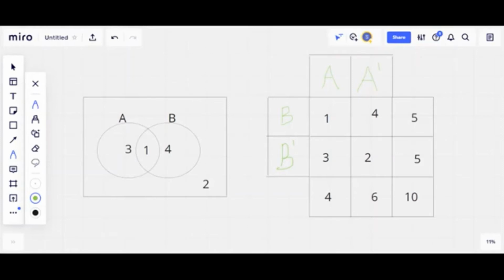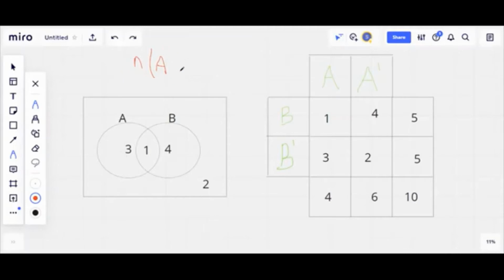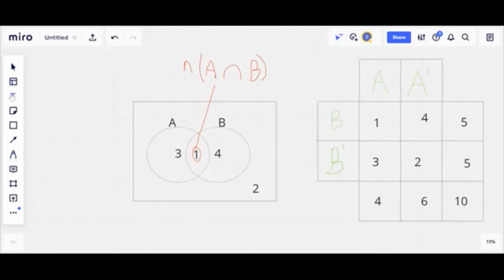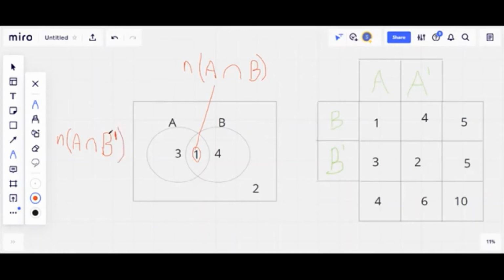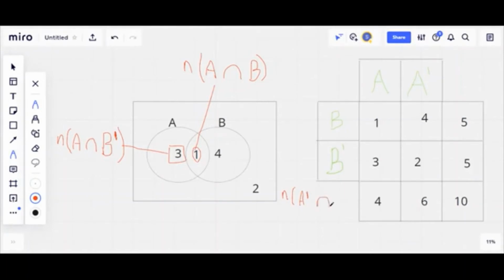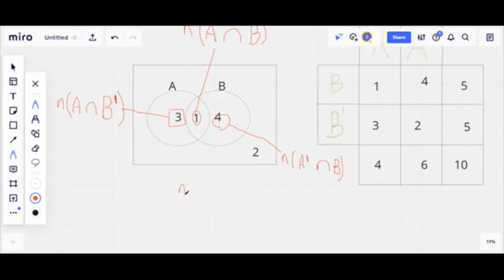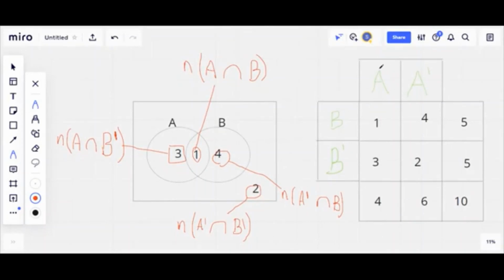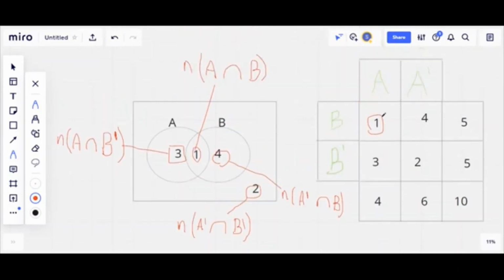Intro to Venn Diagrams